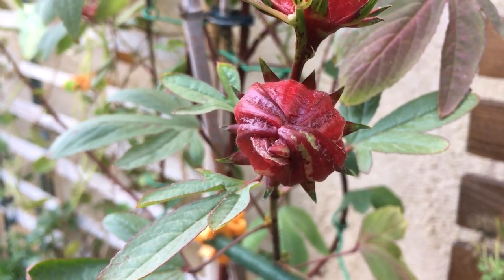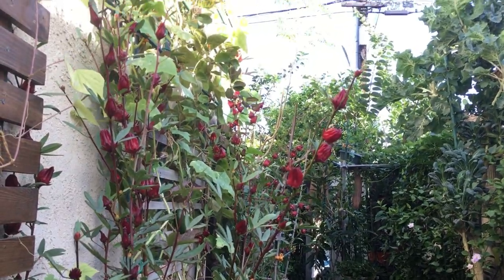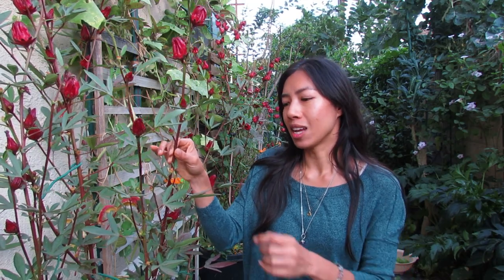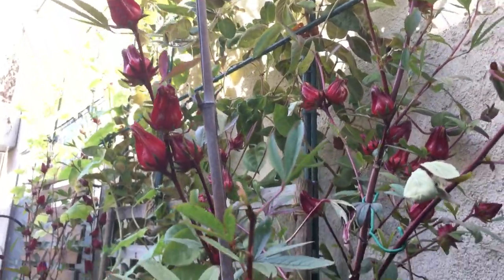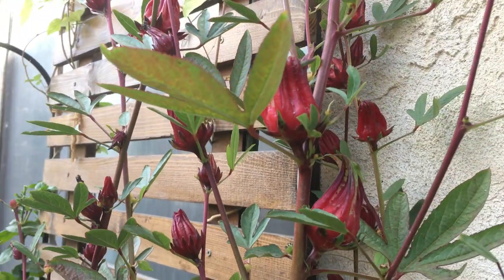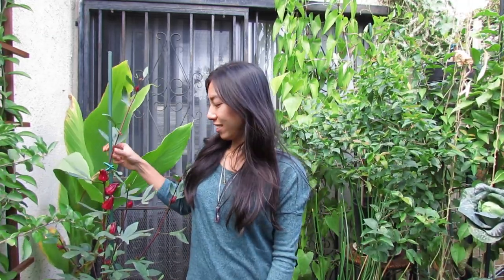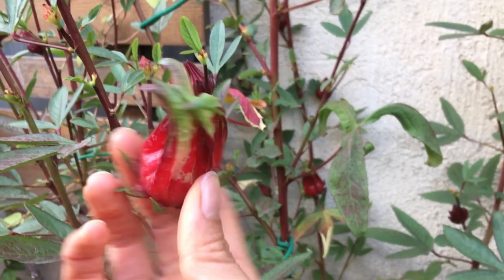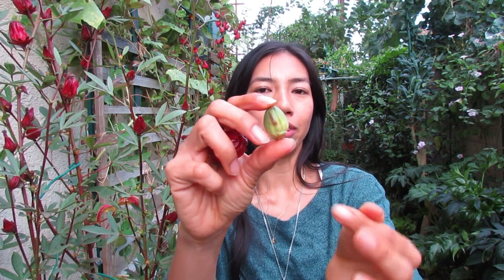How To Grow & Harvest Roselle + GIVEAWAY!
♥Roselle Seeds Are Now Available!♥

This contest is opened worldwide.  Winner will be announced on November 25, 2020.  Good Luck!
To win SP150 Grow Light:
2). Leave comment mentioning that you are entering giveaway, and what plants you want to grow with it.

Double your chance to win!
2). Like and leave comment on Giveaway post to mention you are entering for giveaway.

♥Tools & Supplies♥
MARS HYDRO LED GROW LIGHT SP150
US AMAZON
CA AMAZON
UK AMAZON

Heat Mat
Growing Trays:

Fox Farm Potting Soil
Seaweed Extract
Rock Dust

Roselle AKA Hibiscus is a gorgeous nutrient dense plant that are ready to harvest in Autumn or early winter.  I will be sharing how to grow and harvest these delicious calyces.